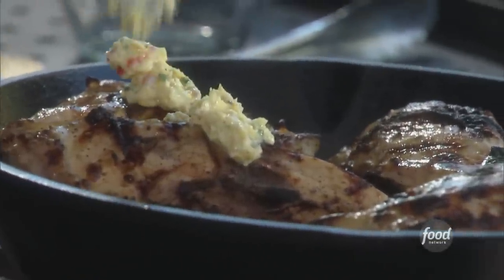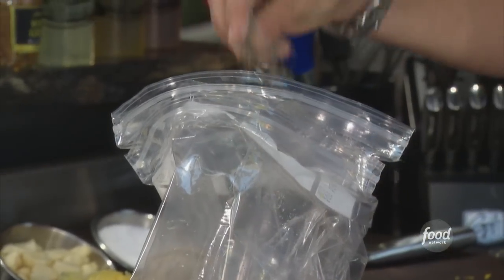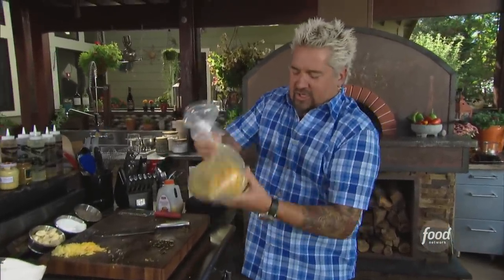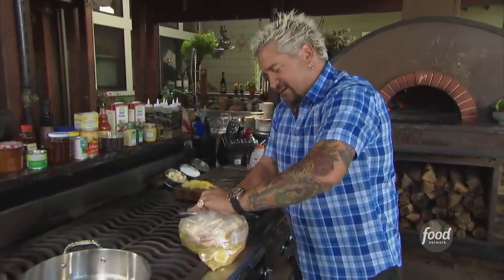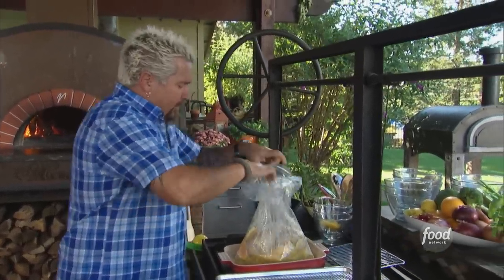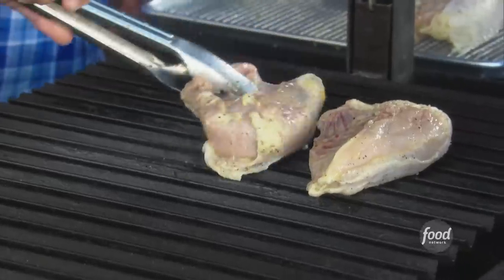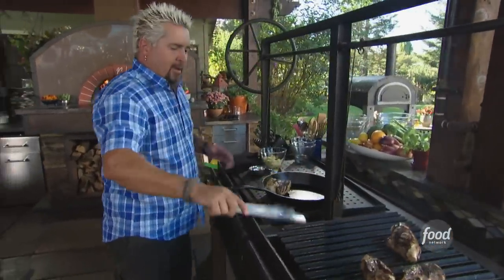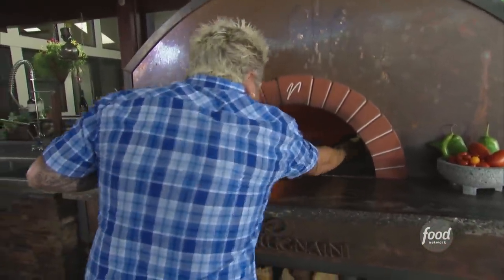Guy Fieri's Three-Citrus Chicken Breast with Compound Butter | Guy's Big Bite | Food Network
For a double dose of citrus flavor, Guy marinates bone-in chicken breasts in grapefruit, orange and lemon slices before finishing it off in the oven with citrus zest compound butter!

Three-Citrus Chicken Breast with Compound Butter
RECIPE COURTESY OF GUY FIERI
Level: Easy
Total: 1 hr 55 min (includes marinating and resting times)
Active: 40 min
Yield: 4 to 6 servings

Ingredients

2 lemons
1 large pink grapefruit
1 orange
2 sticks (1 cup) unsalted butter, at room temperature
1 Fresno chile, seeded and minced
1 shallot, minced
2 tablespoons finely sliced fresh chives
Kosher salt and freshly ground black pepper
4 cloves garlic, minced
2 cups fresh orange juice
1/4 cup extra-virgin olive oil
2 tablespoons Dijon mustard
2 tablespoons seasoned rice vinegar
Four 10-ounce bone-in, skin on chicken breasts

Directions

Prepare the compound butter: Using a fine zester, grate the zest off the lemons, grapefruit and orange. Reserve the citrus for the marinade. Add the zest to a mixing bowl with the butter, Fresno chile, minced shallot, chives, 1 teaspoon salt and a sprinkle of freshly ground black pepper. Mix together well and set aside.

Marinate the chicken: Slice the citrus into 1/4-inch rounds and add to a large baking dish with the garlic, orange juice, olive oil, Dijon, vinegar, 1 teaspoon salt and 1/2 teaspoon freshly ground black pepper. Mix well to combine. Add the chicken breasts and toss well to coat, using your hands or tongs to squash the citrus and massage it into the chicken. Cover and refrigerate for 45 minutes.

Heat a grill to medium-high. Preheat the oven to 350 degrees F.

Remove the chicken from the fridge and allow to come to room temperature. Remove from the marinade and discard. Season the breasts on both sides with salt and 4 to 5 turns of freshly ground black pepper. Place the chicken skin-side down on the grill, and cook for about 2 minutes. Rotate 90 degrees and cook for another 2 minutes; this creates nice cross-hatch sear marks on the chicken. Turn the chicken breasts over and repeat the same cooking process on the second side.

Once the chicken is marked off, place it on a baking sheet skin-side up. Brush the top of the chicken liberally with the citrus compound butter. Finish cooking in the oven until cooked through, 20 to 25 minutes. Allow to rest for 4 to 5 minutes. Slice the breasts by removing the meat from the bone and cutting into thick slices (or serve whole individual portions). Top with a small spoonful of remaining compound butter so it melts into chicken as it is served.